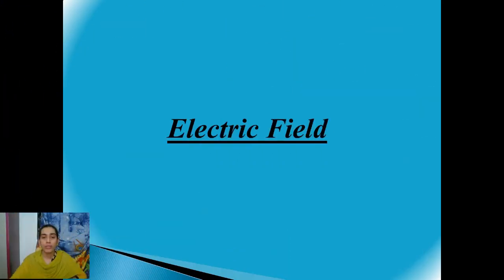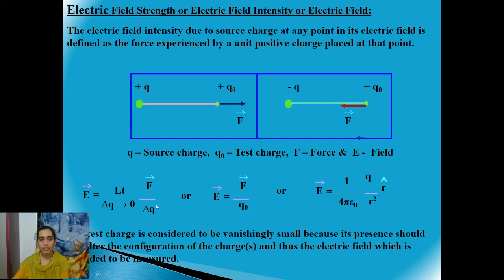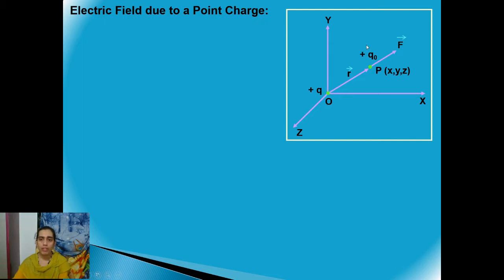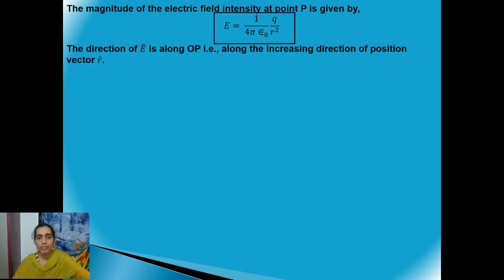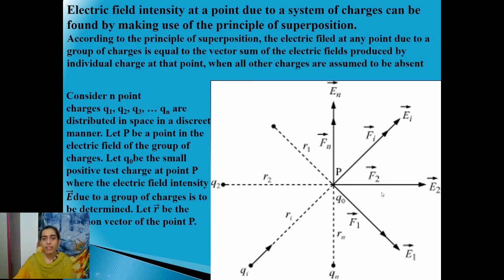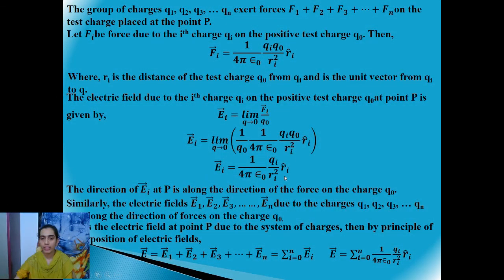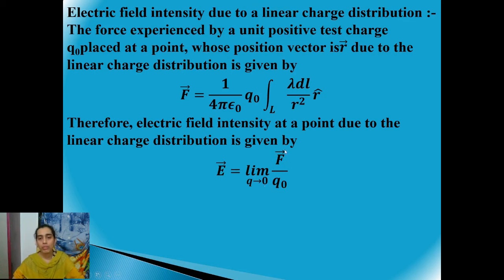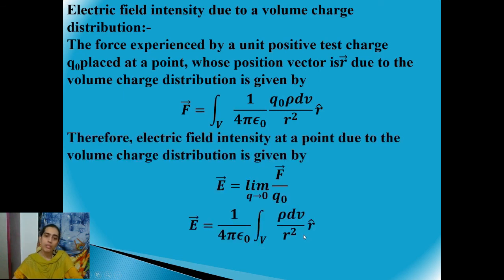Electric Charges and Fields Part-5 (2nd PUC Physics Class)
Electric Field,Electric Field Intensity due to point charge and system of charges